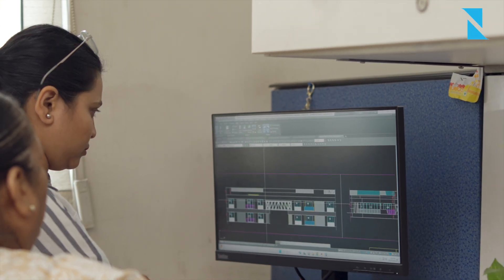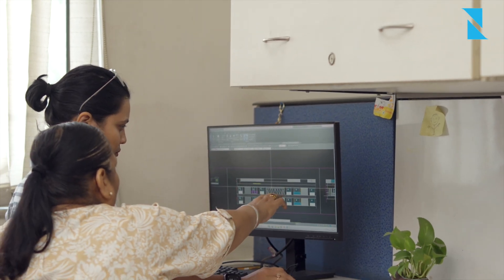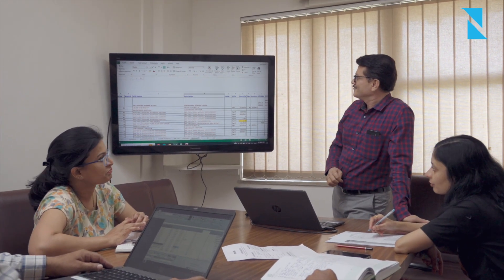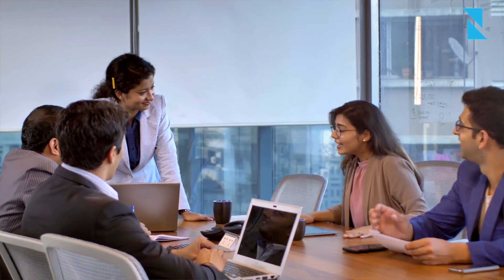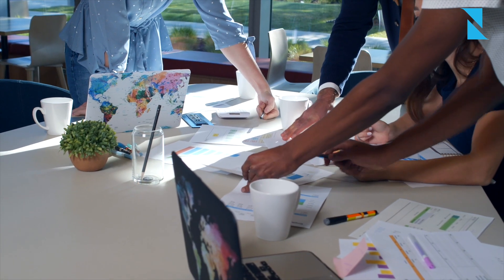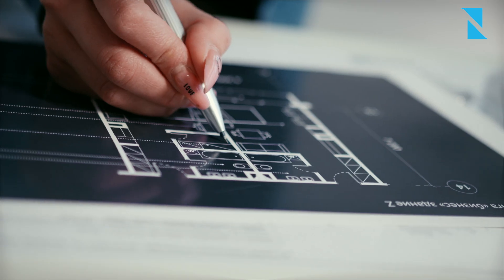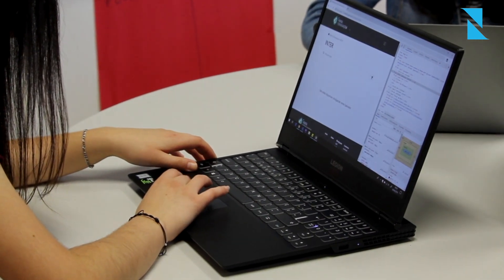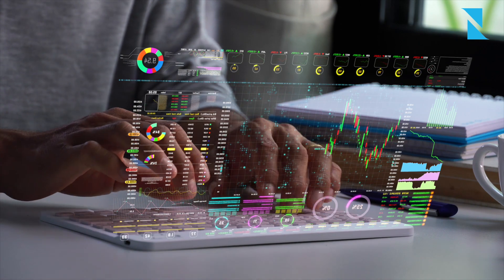HOD Speaks Video - Mrs. Rajashri Swami, our GM of IT/Business Process and Human Resources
In today's dynamic and interconnected world, the role of a General Manager goes far beyond managing systems and processes. Mrs. Rajashri Swami, our GM of IT/Business Process and Human Resources at Naiknavare Developers, is a testament to this. She speaks about how technology is the heart of our organization, driving innovation and shaping our identity and culture. From implementing end-to-end quality processes using RFIDs to utilizing advanced CRM and MLS systems for real-time data collection, we are continuously working to improve and streamline our processes. Our state-of-the-art project management software ensures effective collaboration across teams, enabling us to manage project budgets and payments seamlessly. At Naiknavare Developers, we are committed to transparency and informed decision-making, ensuring the best for our clients and employees alike.